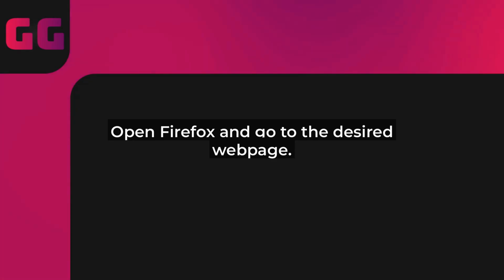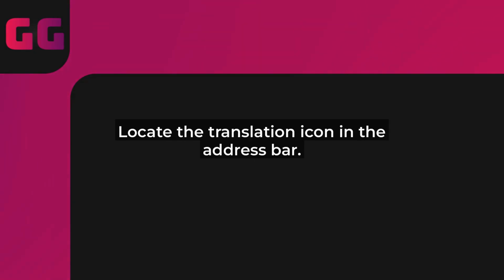How To Translate A Page On Firefox 2025